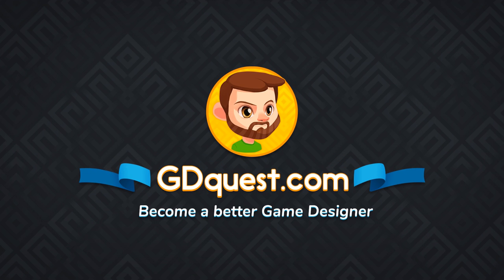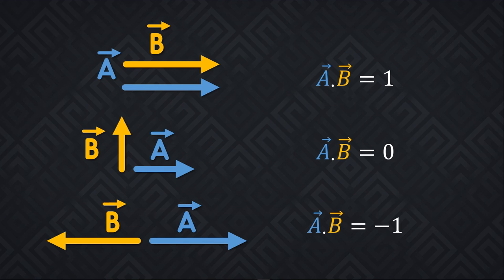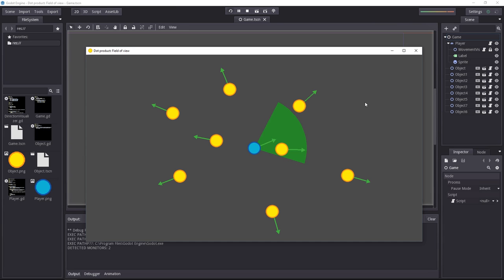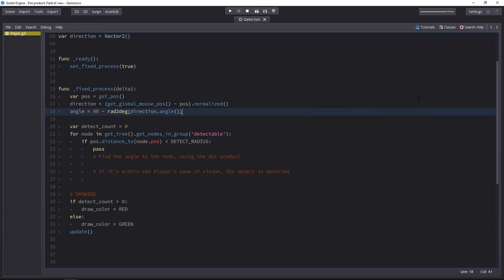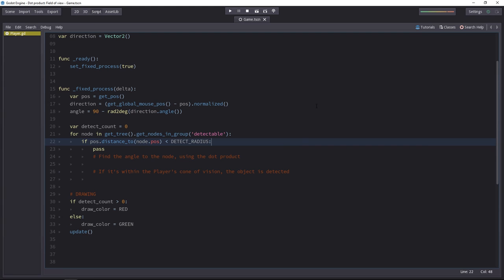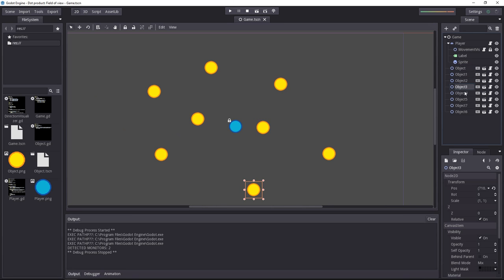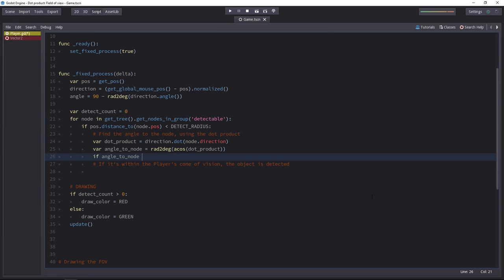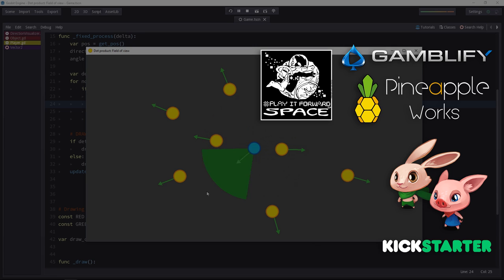Intro to the Vector Dot Product: How to code a Field of View in Godot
Learn how to use the vector dot product to detect if an enemy is within the player’s cone of vision or FOV.

Vectors are essential when it comes to 2-D game creation. We talked about arithmetics. it’s time to go one step further with the dot product. You can not only use it to get the exact angle between 2 vectors using trigonometry: it also helps to detect whether 2 characters are facing the same direction or away from one another.

- Play it Forward Space